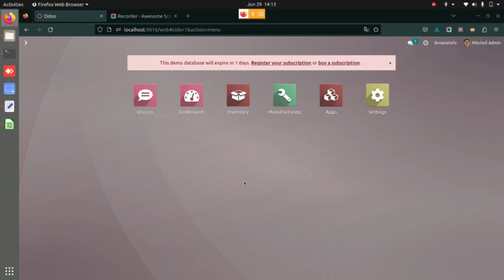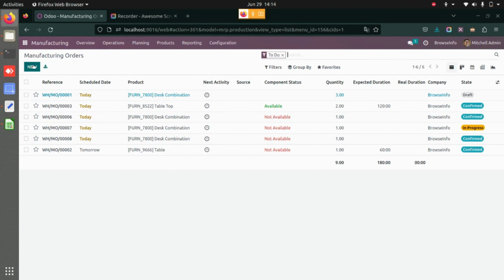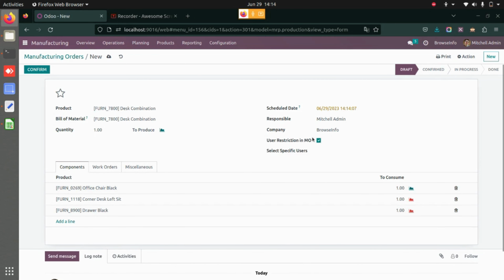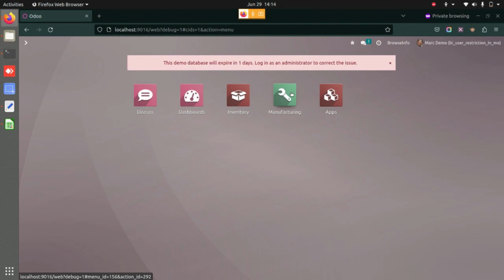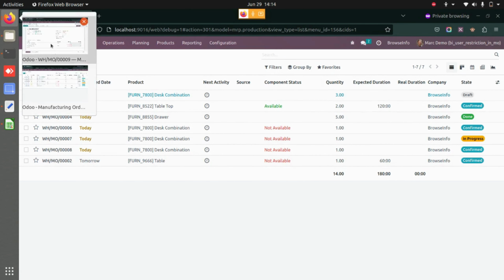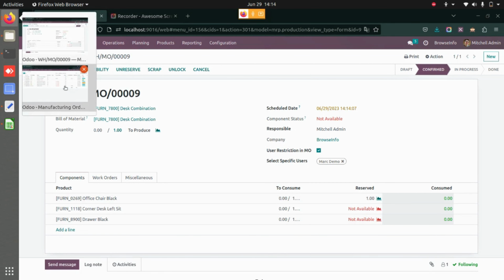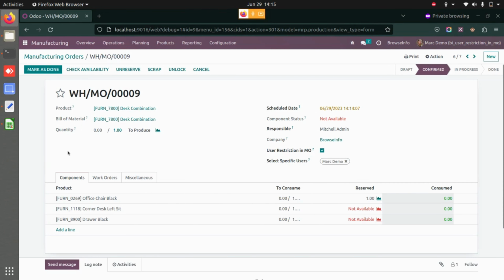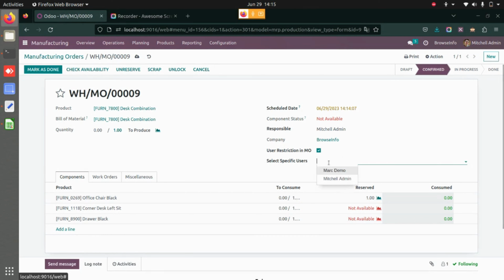Control Manufacturing Operations | User Restriction on Manufacturing Order with Odoo App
User Restriction Manufacturing Order Odoo app enables manufacturing operations by providing businesses with the capability to place user-based restrictions on manufacturing orders. This app provides businesses to automate workflows, execute security protocols, and ensure that manufacturing activities are carried out with precision and control. Managers can enable restrict user option and define specific users and selected users only can access related manufacturing orders.

Feature of This Odoo Apps :

- Restrict Manufacturing Order from Users
- Select Specific User to Access MO

1. Manufacturing Process Costing in Odoo
2. Equipment and Maintenance Request for Job Work Order in odoo
3. Project Job Costing and Job Cost Sheet With Material Request Odoo